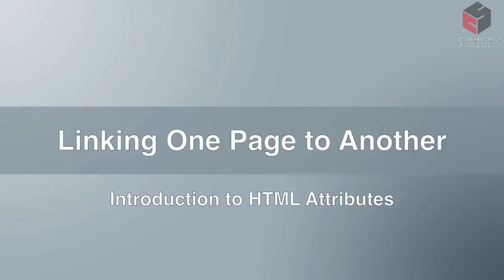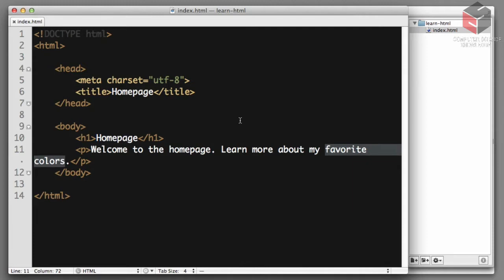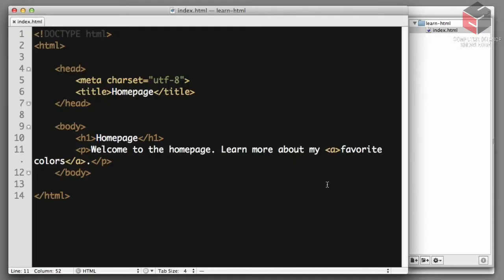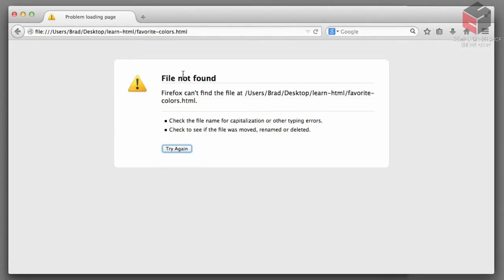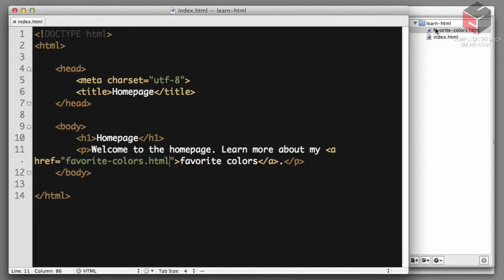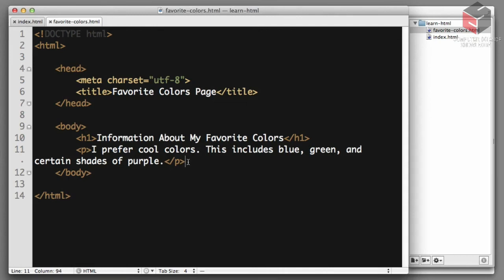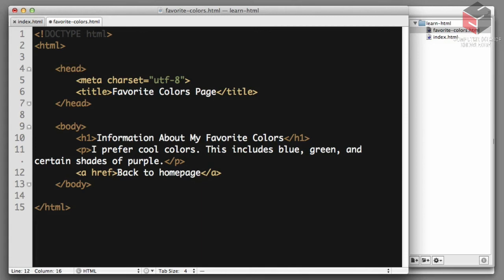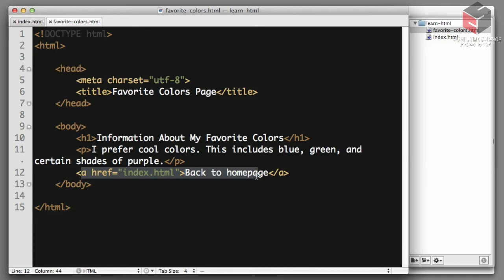30 Days to Learn HTML and CSS Tutorial 007